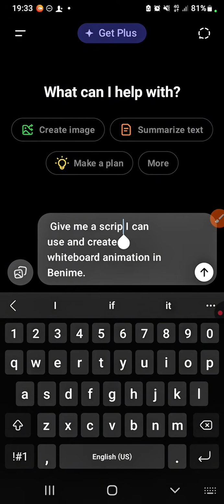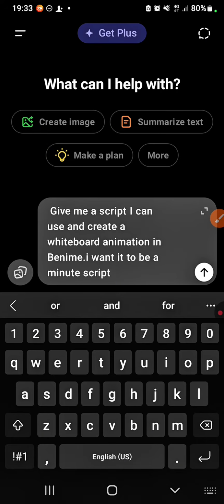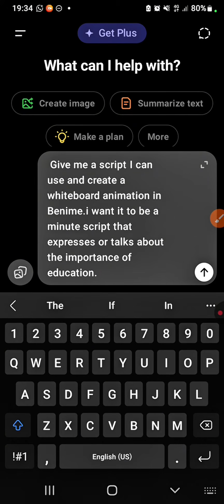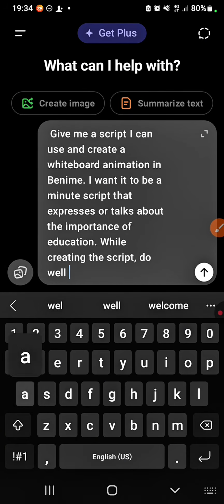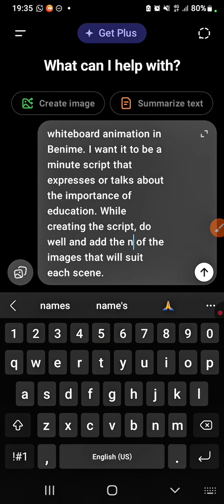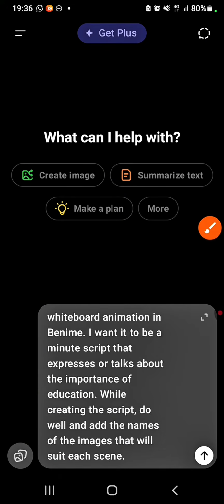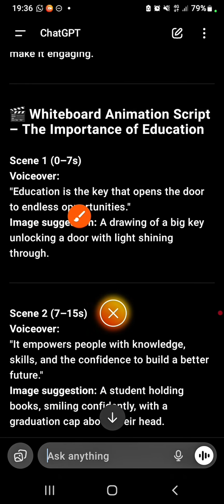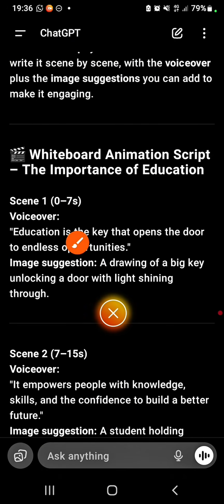How to create a whiteboard animation part 1 (Getting content creation ideas using Gpt)